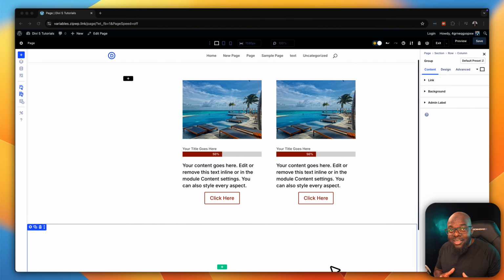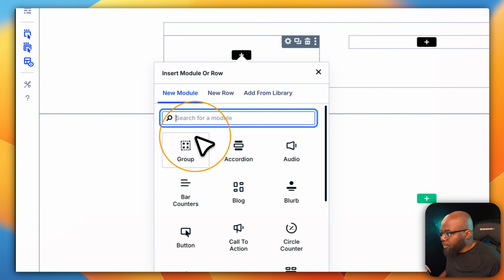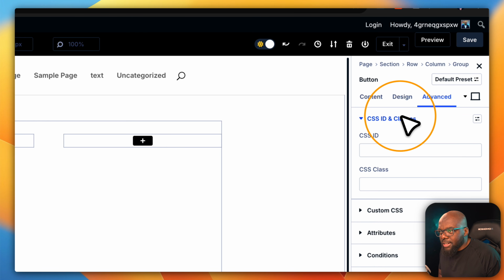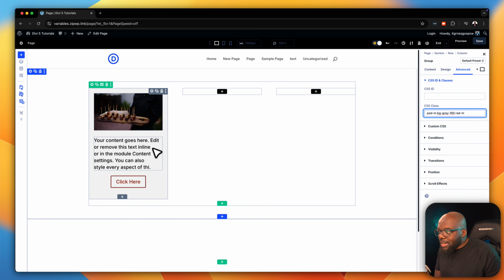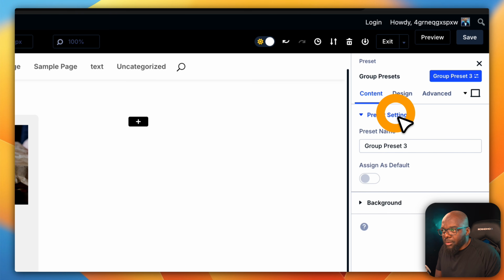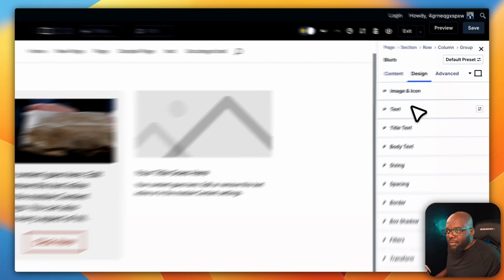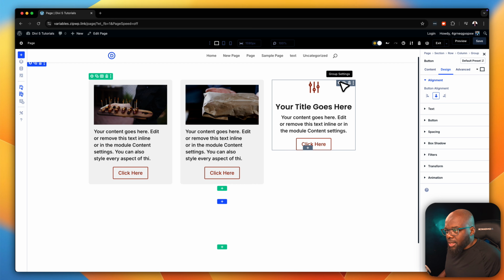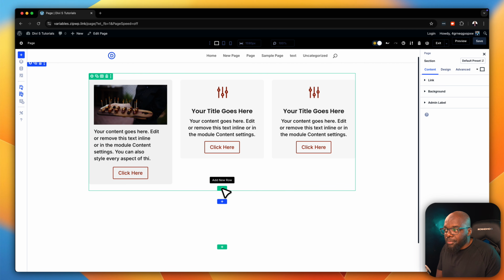Divi 5 Has Just Amazed Me!